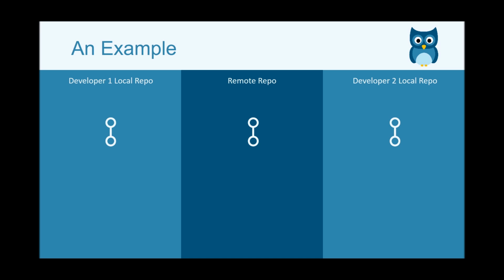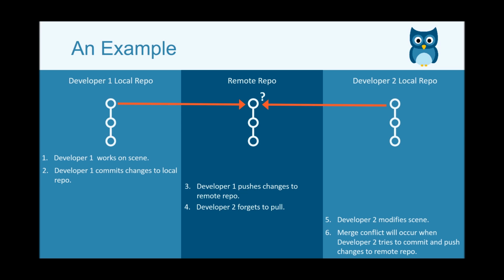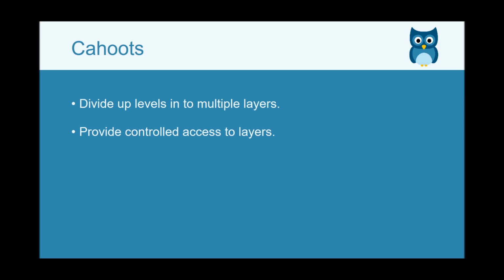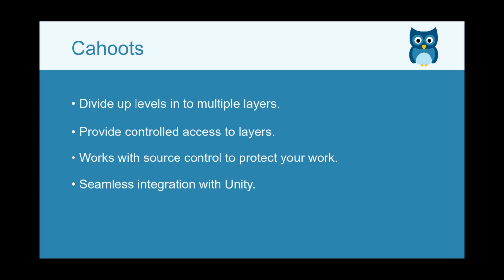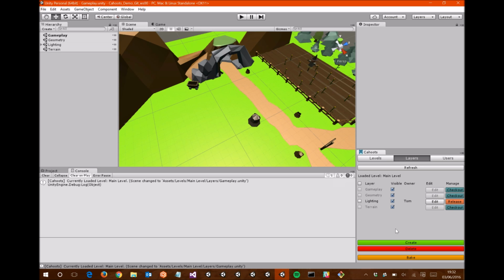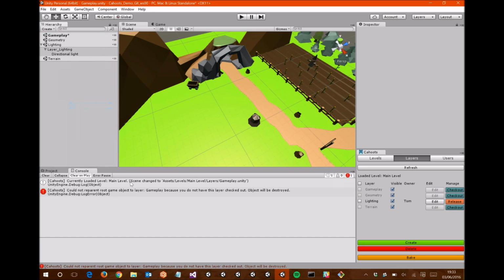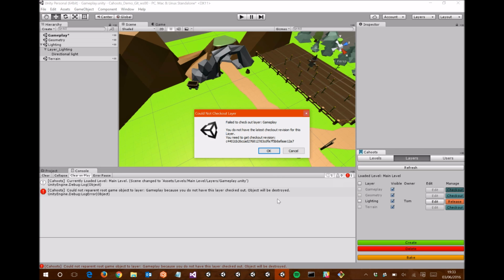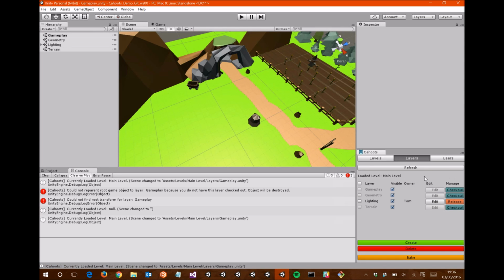Cahoots: Advanced Scene Management for Unity - Overview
This video provides an overview of Cahoots, an advanced scene management solution for the Unity game engine.